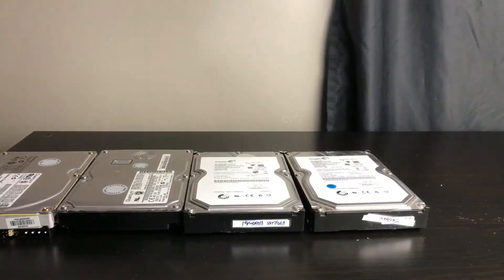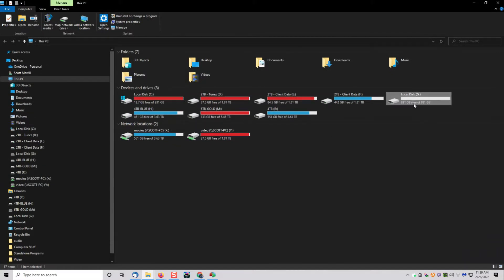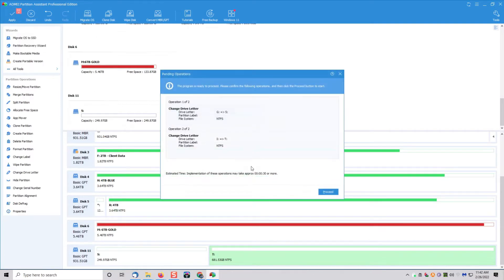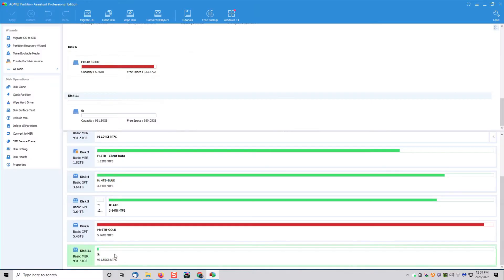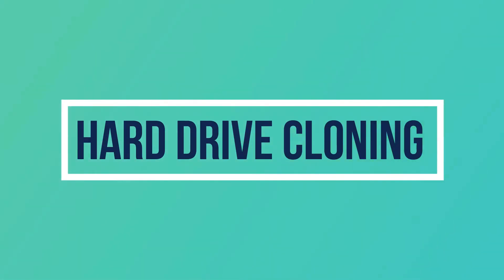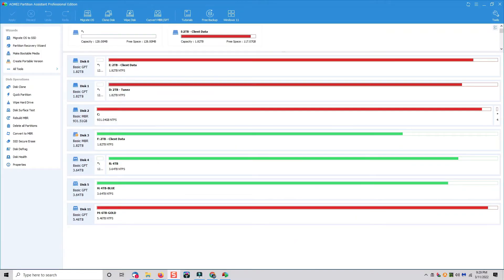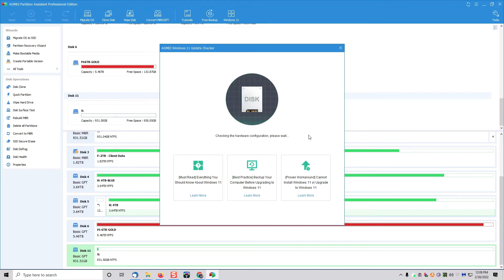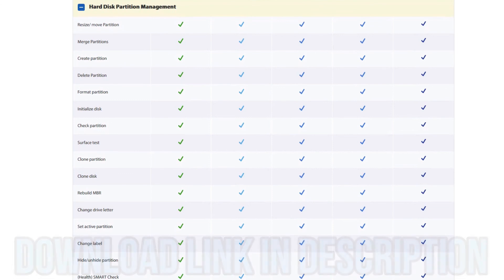What If You Could Clone Your Disk WITHOUT Data Loss?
Need to make changes to your hard drives with absolutely NO DATA LOSS?  AOMEI Partition Assistant is THE best disc cloning and complete Windows partition management software you will find.  From disc cloning, Windows partition management, data migration, Windows O/S migration, Windows 11 health check, app & program mover, disk defragmenter, hard drive surface scan, and SO much more - this program has it all...and it's FREE!

Hardware ---
◼ Netgear A6100 wifi adapter
◼ Cordless, rechargeable air duster 6000mAh 10w fast-charging

◼ Avast (absolutely the best FREE anti-virus program available anywhere!):
◼ transcript (one of the most amazing PC cleanup tools you'll ever use, and FREE!):

◼  Ninite (used to automatically download and install your favorite software):
◼  AOMEI Partition Assistant FREE disc cloning & Windows partition management software